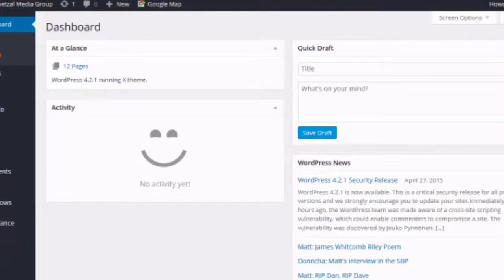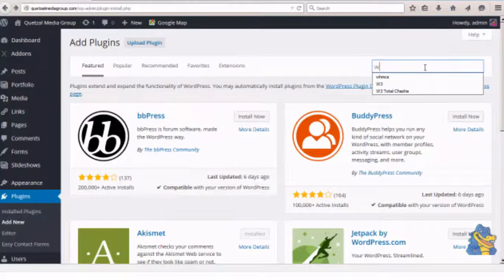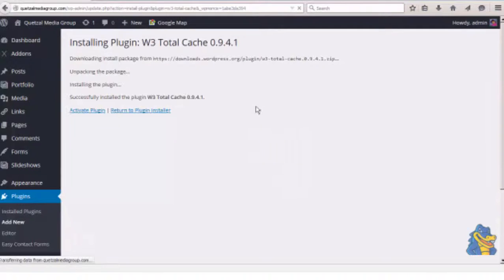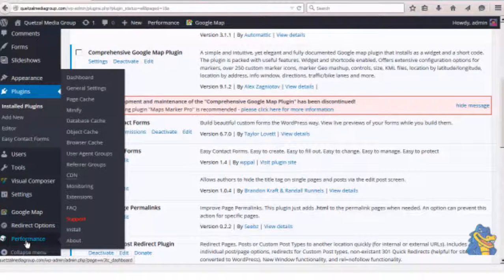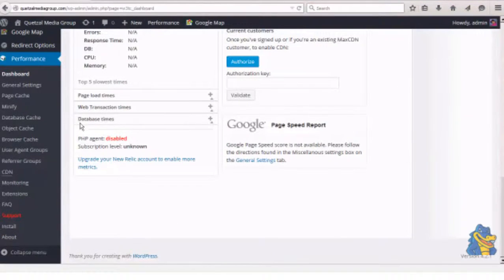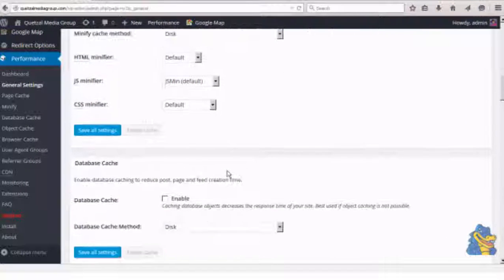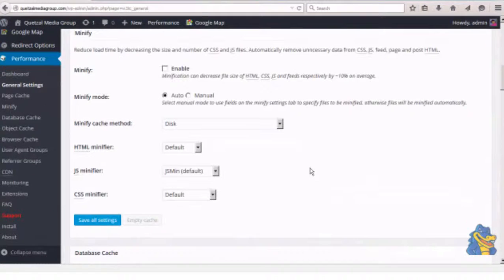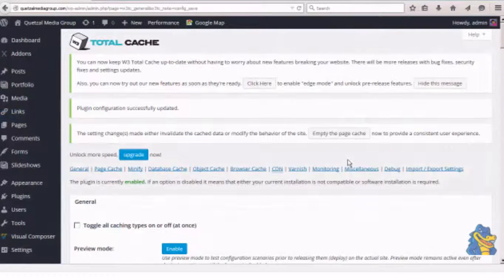HOW EASILY INSTALL AND SET UP PLUS CONFIG W3 TOTAL CACHE IN WORDPRESS IN 2019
EASILY INSTALL AND CONFIG W3 TOTAL CACHE IN WORDPRESS
Page speed is important for a better user experience and also for SEO. In WordPress, there are many cache plugins available. But out of all of them, WP Super Cache and W3 Total Cache (W3TC) are my favorite. The major difference between these two plugin is: Super cache is easy to configure where as W3TC has too many options & you need to configure extensively.
I have heard a lot of good things about the W3 Total Cache plugin. It’s a lot like WP Super Cache, but with more options. In particular, if you are planning on using a CDN, the W3 Total Cache plugin is really great.
To speed up loading time, I’m using MaxCDN on my blog network. To supplement this, I also tested out the W3 Total Cache plugin.
This test was performed on my WordPress hosting blog.
Search for “W3 Total Cache” from the “Add new plugin” section in the WordPress dashboard. Or you can download the plugin from here and manually upload it to your server.
If you are new to WordPress, this guide will help you install a plugin: How To Install A WordPress Plugin.
Note: Make sure to uninstall the WP Super Cache plugin or any other WordPress cache plugin.
How To Configure W3 Total Cache
The setup options in W3 Total Cache are much more advanced than those in WP Super Cache. But don’t get confused! I’ll show you how I’ve set it up on my blog, and you can review and copy the settings for your own site.
Once you have installed and activated W3 Total Cache, go to Performance - General and enable everything you want to cache. Later on, you can make changes to individual settings and fine tune your W3TC configuration.
When you are done, click on “Save all settings”.
After making changes, click on “Preview” to check if everything is OK. If everything looks good, click on “Deploy” to make these settings live.
All of the settings in “Minify” are also plug and play.
But if you are not using a CDN, you might want to disable “Automatically upload modified files”.
How To Uninstall W3 Total Cache WordPress Plugin
At times, due to hosting compatibility issues or non-compatibility with other plugins, W3 Total Cache can act weird. In these instances, it’s important to uninstall W3 total cache to make sure it’s not creating issues.
It’s also important to uninstall it correctly, or you will have even more issues in the future.
sometimes, W3 Total Cache interacts strangely with another current plugin, and you might get weird issues like 404 errors or your entire blog might be redirected to Install.php.
A possible solution to this problem is to uninstall W3 Total Cache.
Here’s a quick tutorial on how you can remove the W3 Total Cache plugin manually.
First, delete all cache and deactivate the W3 Total Cache plugin.
Delete the W3 Total Cache plugin from the Wp-content/plugins folder.
Remove this line from Wp-config file – (define(‘WP_CACHE’, true) )
Delete advanced-cache.php, db.php, wp-total-cache-config.php, and delete the entire w3tc folder from the Wp-content folder.
Check the .htaccess file; if you see any code added by W3 Total Cache, remove it.
Many options in this plugin are plug and play. If you follow this tutorial, you should have no problems setting it up.
Using a cache plugin in addition to a CDN will help dramatically decrease the load time of your website. And a faster site means a better ranking and a better user experience. If you aren’t caching and using a CDN, you need to start doing that today.
Do let us know: Which caching plugin are you using? Share your experience in the comments below!